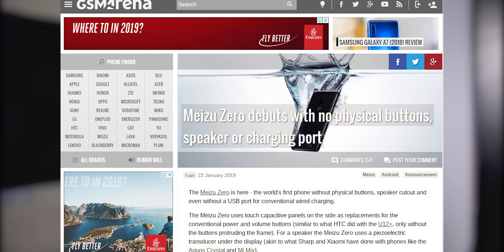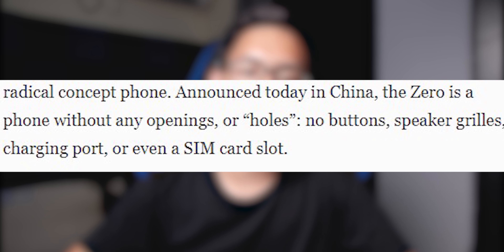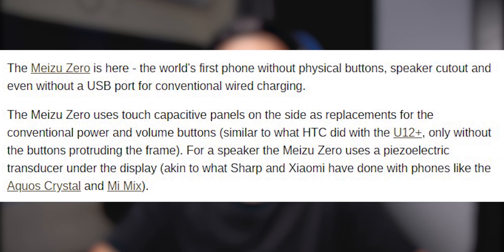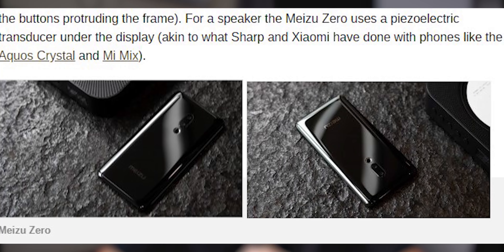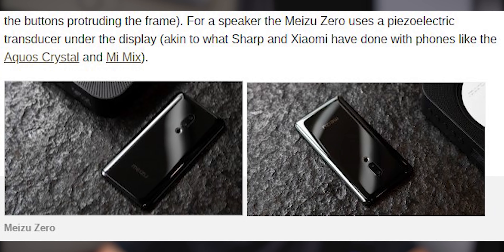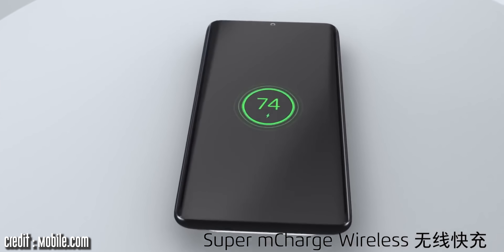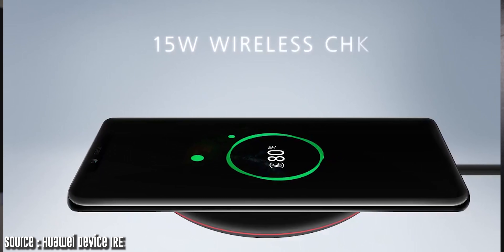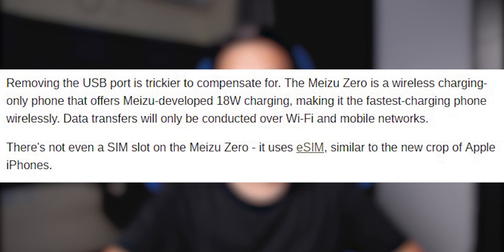About MEIZU Zero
အေပါက္မပါတဲ့ Unibody နဲ႕ထြက္လာမယ့္ Meizu Zero အေၾကာင္း အနည္းငယ္ ေျပာျပေပးထားပါတယ္ .